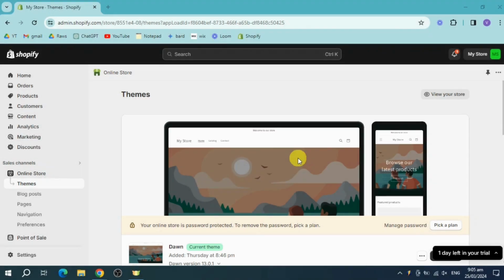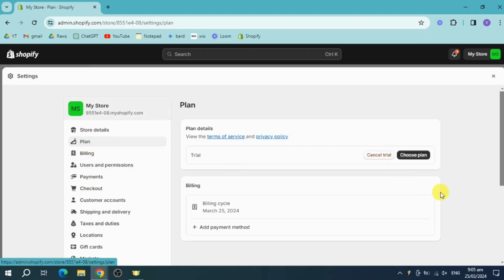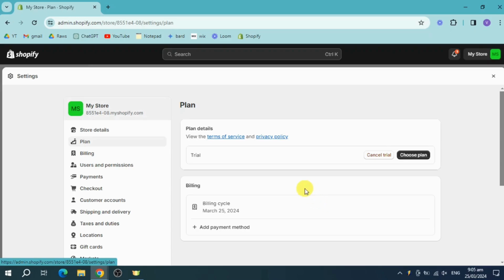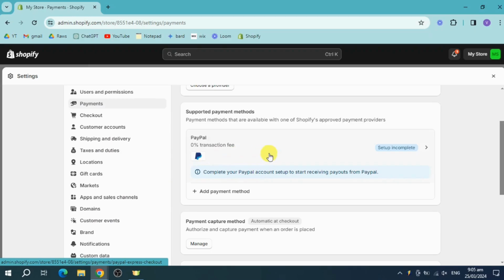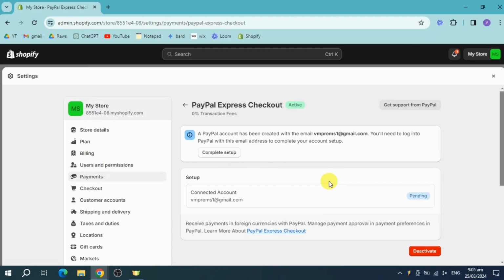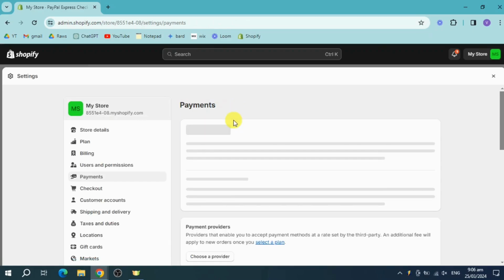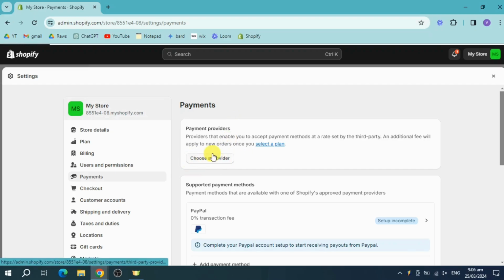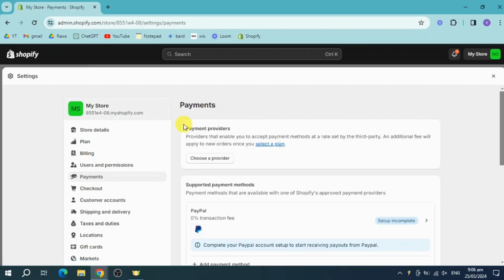How to Withdraw Money in Shopify | Shopify Tutorial (2027)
Need to access your Shopify earnings? This tutorial will guide you through the process of withdrawing money from your Shopify account, helping you transfer funds to your bank or PayPal. I’ll show you how to manage payouts and track your earnings with ease.

In this tutorial, you’ll learn:
How to set up your payout account in Shopify.
Step-by-step instructions for withdrawing funds.
Tips for managing payouts and tracking transactions.

Access your earnings easily—follow these steps to withdraw money in Shopify!